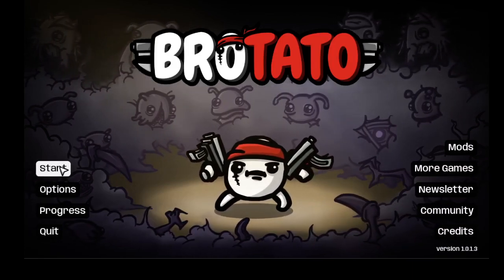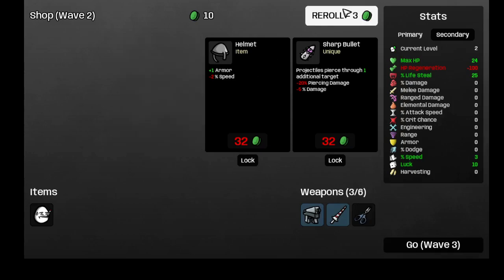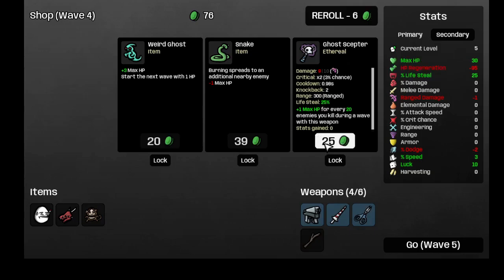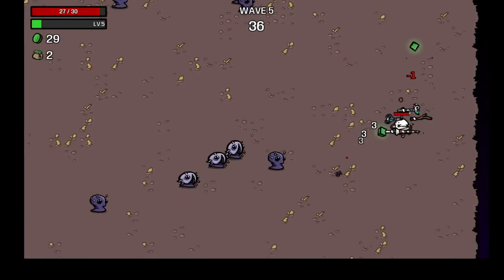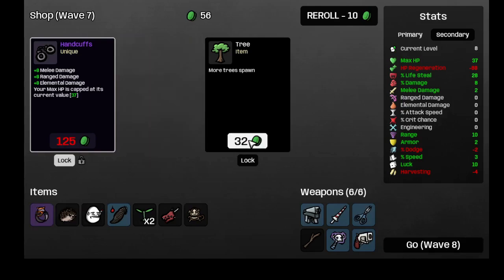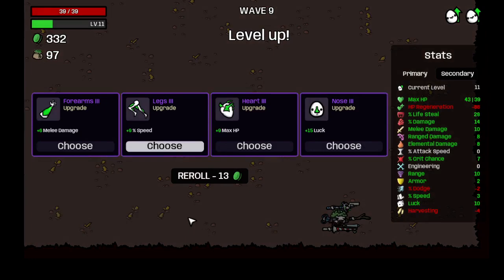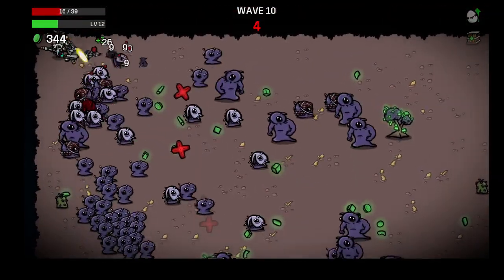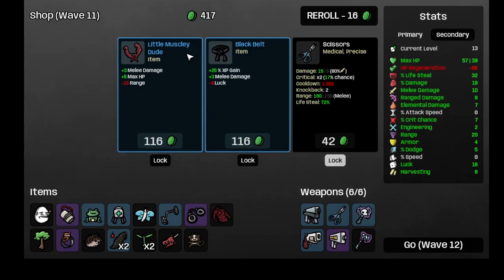How not to win Brotato with Sick!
Here is a sure-fire way to not win at Brotato using Sick! I love this game!